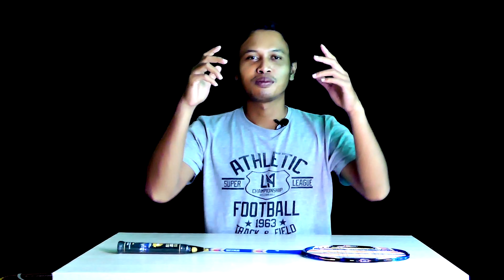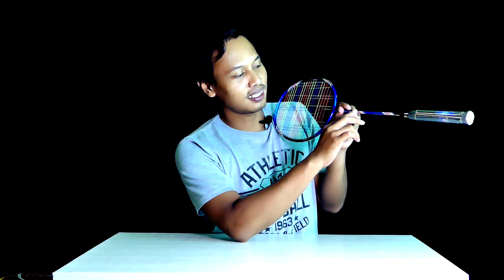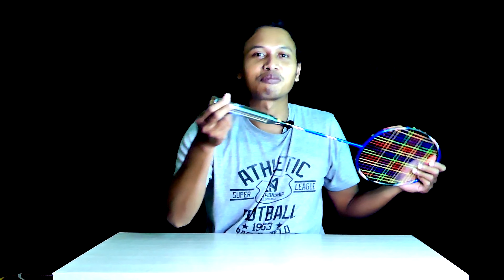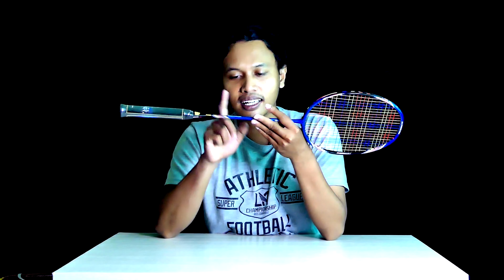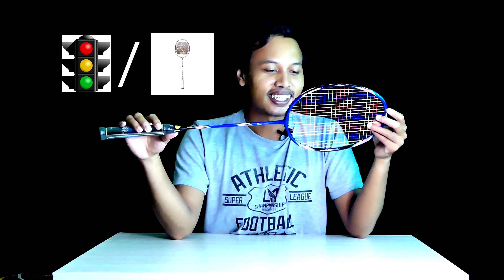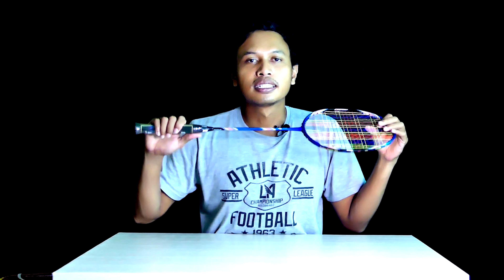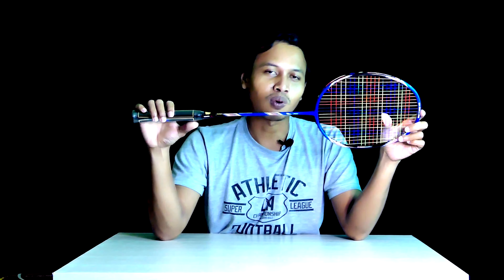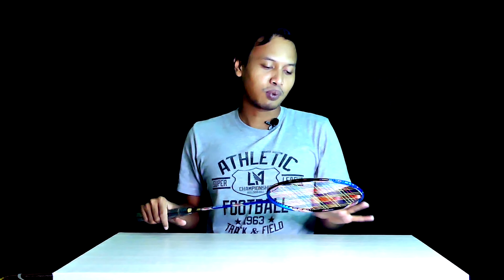Review Apacs New Lethal 68 + Senar Lining AP 64 Rainbow (Raket Ringan 7U dari Apacs)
Vidio berikut merupakan review mengenai raket Apacs New Lethal 64 dengan berat 7U.

terimkasih.